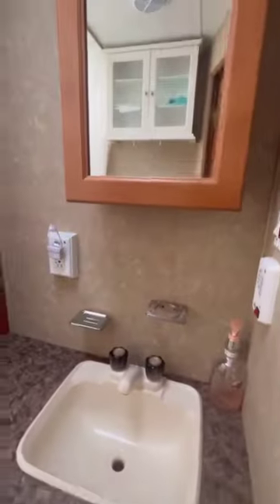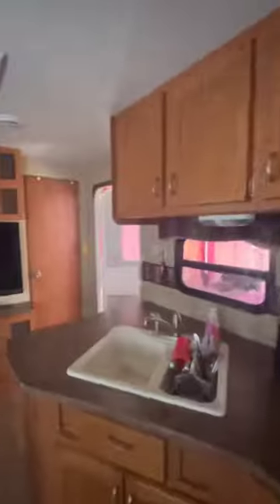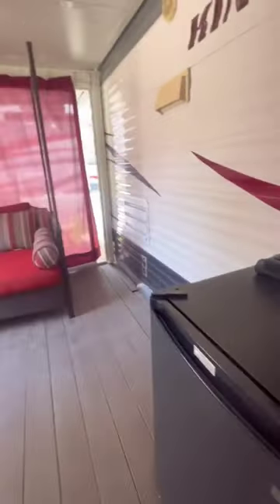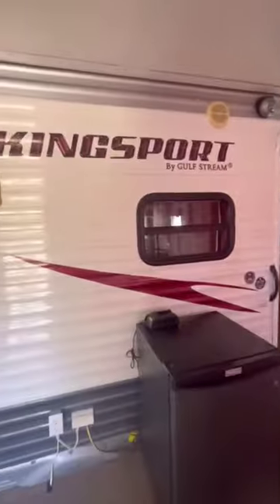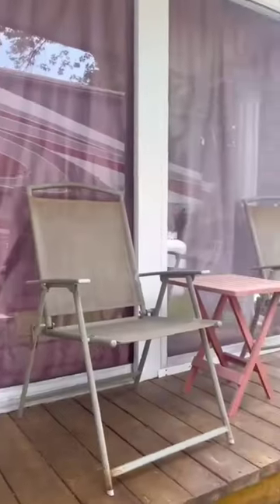Trailer for Sale